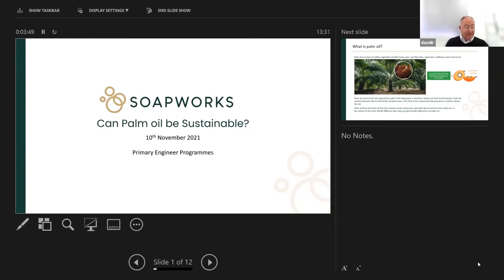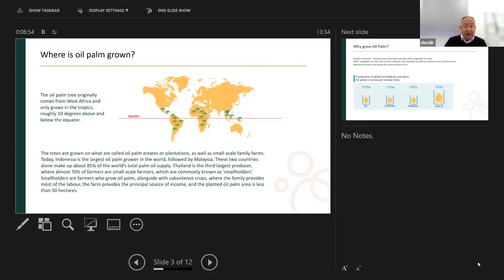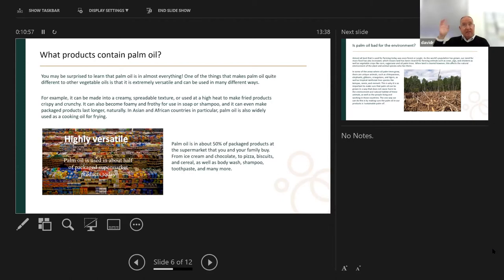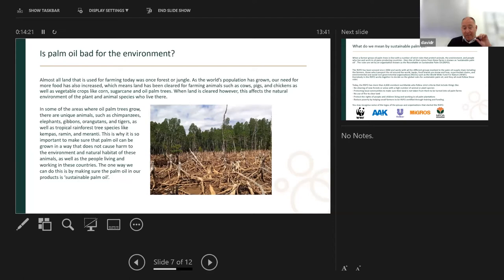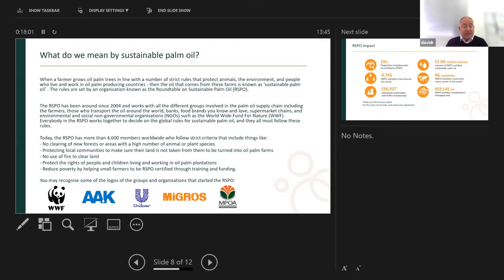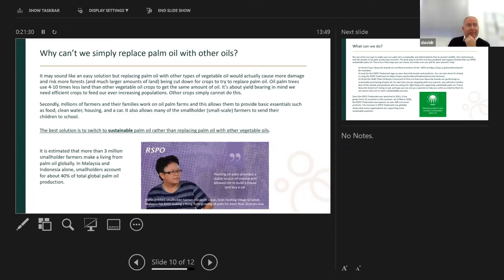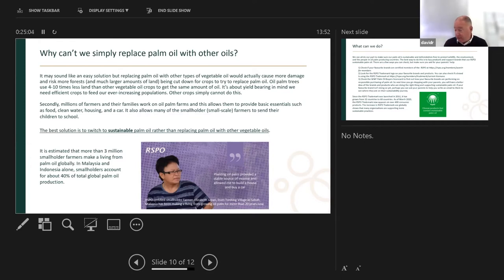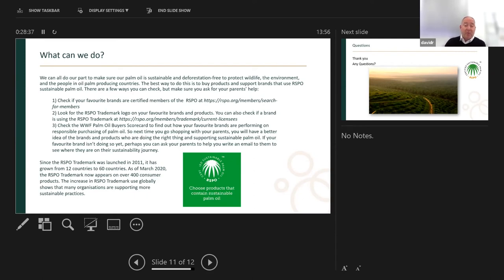David Ridland COP26 Online Engineer Interview Special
Palm Oil. Challenging what you think you know about sustainability...

COP26 online engineer interview special with David Ridland, Technical Director at Soapworks.

The Online Engineer Interviews are for the 'If you were an engineer, what would you do?' Leaders Award competition. The competition encourages pupils from primary and secondary schools across the UK to look at the world around them and find engineered solutions to common problems.

As part of the competition pupils interview engineering professionals, identify a problem and design a solution to it enabling them
to be inspired by engineering professionals and ‘find the engineer they could be’ by designing the future of engineering.

For your class to be involved in the online engineer interviews please register